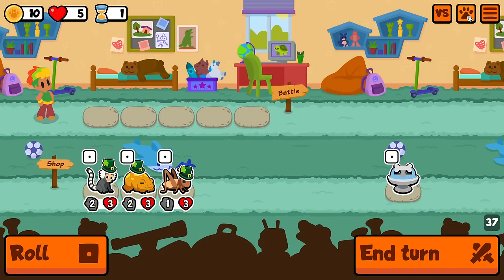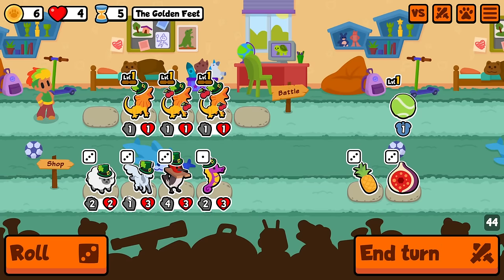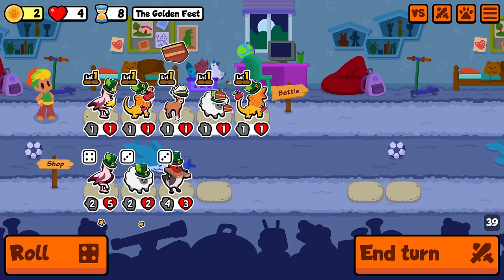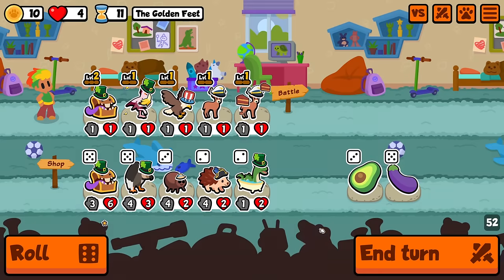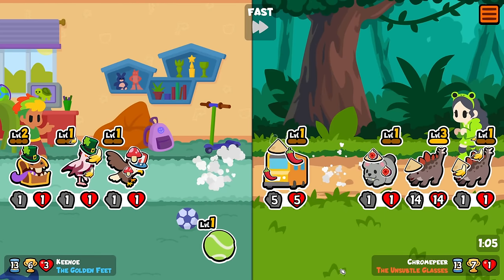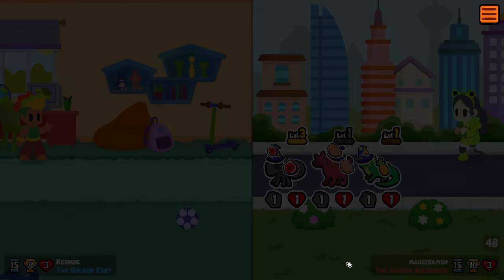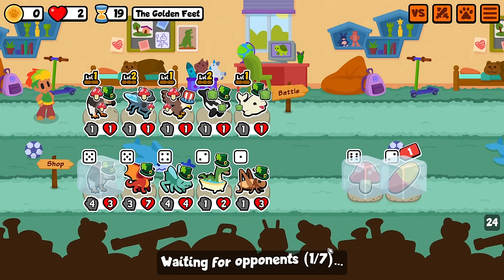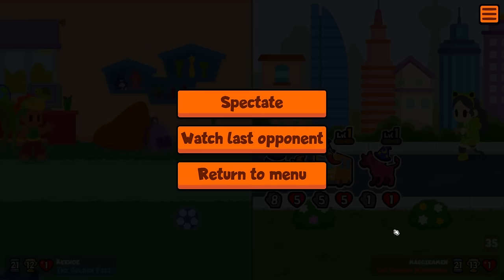Super Auto Pets but we can only use 1/1s!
The legendary battle of the 1/1s returns!

This video was recorded during one of my recent twitch livestreams where we played a variety of different Super Auto Pets versus games, each with a different meme, challenge, or goal to encourage a huge variety of different fun strategies! In this custom pack 1/1 pets only viewer lobby we could only use pets that went into each fight with exactly 1 attack and 1 hp! This was mostly done by buying and selling stoats which summons a 1/1 copy of a pet from the current shop tier, but couldd also be done by giving a pet a muchroom and a pill to resummon it as a 1/1, pilling pets that summons 1/1s (such as anteater, cricket, anything with honey), or even just buying them naturally in the case of pets like frilled dragon or deer!